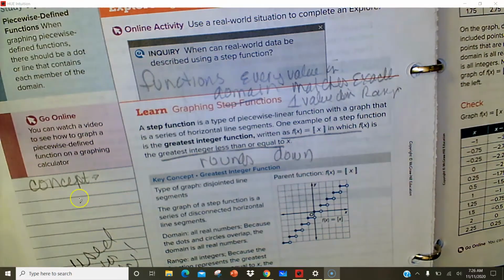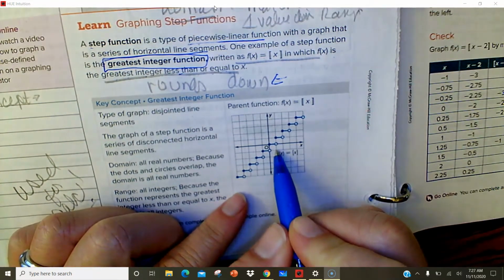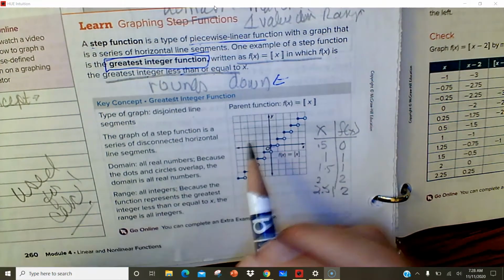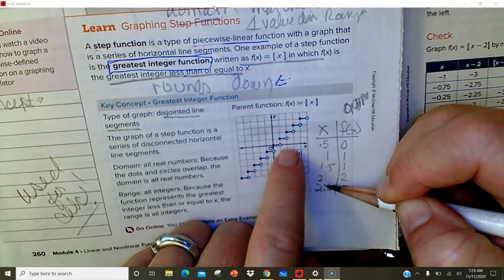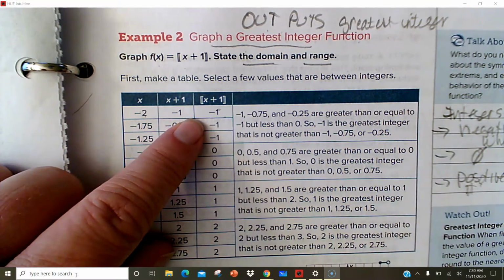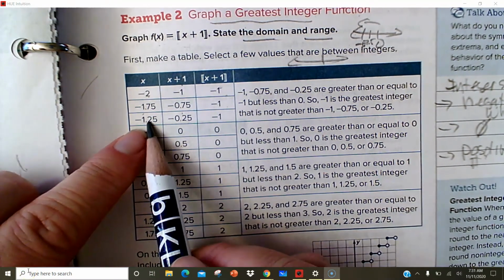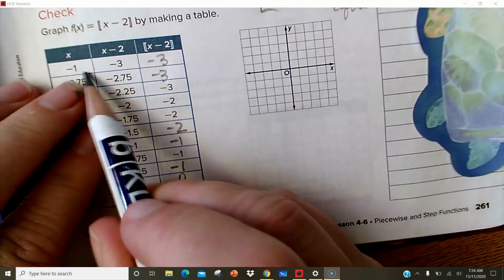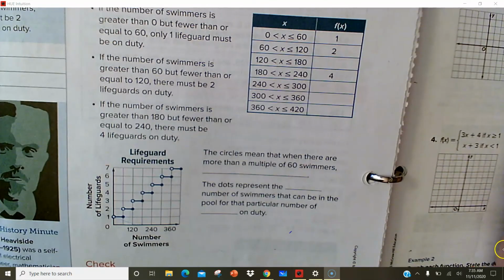AA 4-6 Pg 261-262 Piecewise pRT 2